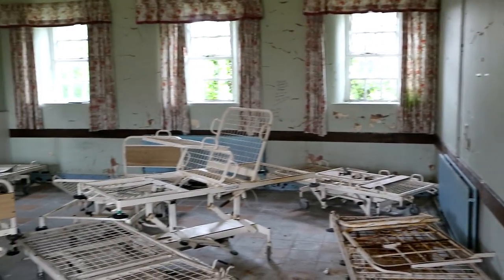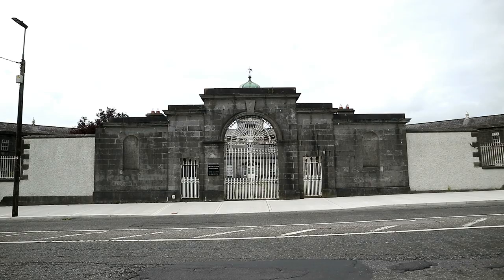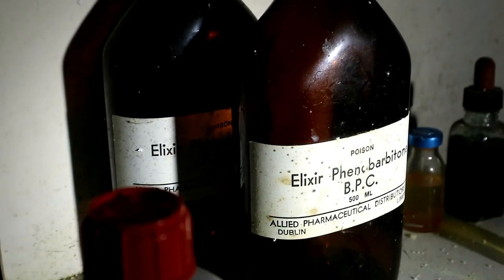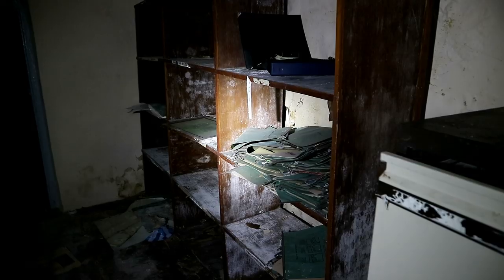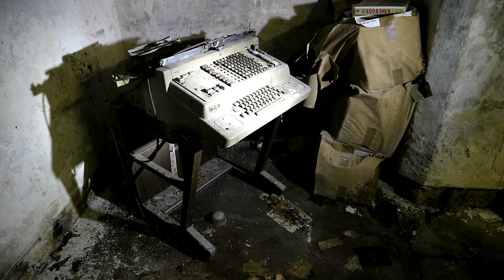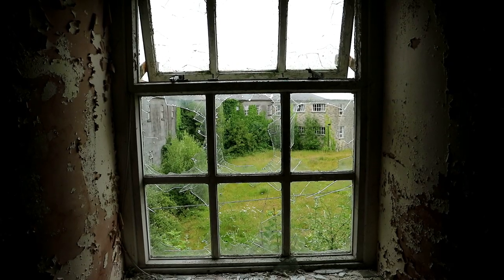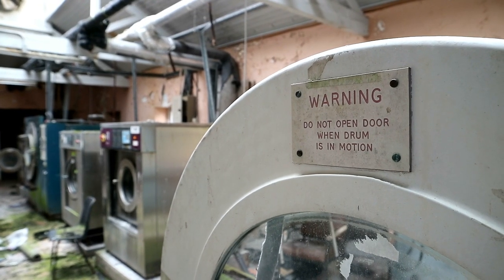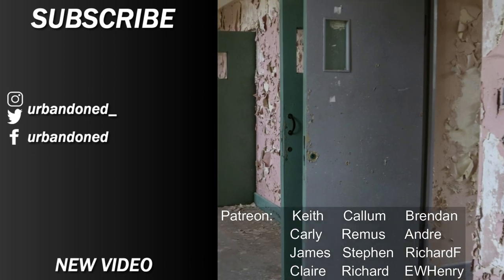Inside Abandoned Irish Asylum: Decay, Power and Remnants from the Past - URBEX UK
In the first video of our recent trip to Ireland, we are looking inside a forgotten asylum with beautiful decay. Power functioned through parts of the structure somehow which was one of the unexpected discoveries we made in the gigantic facility.

Follow Zvi! -

abandoned urbandoned derelict urbex uk ireland asylum mental health institution hospital untouched decay decaying power everything left